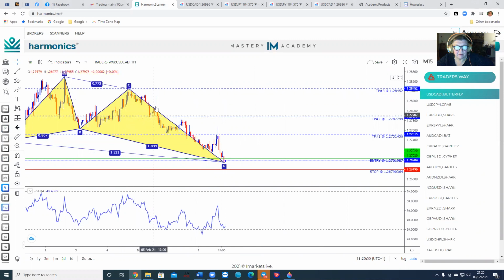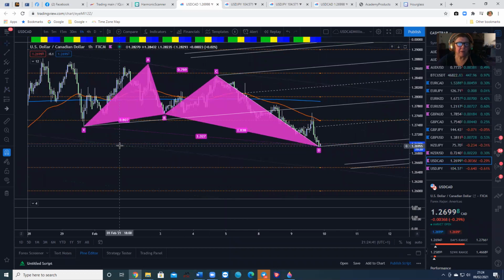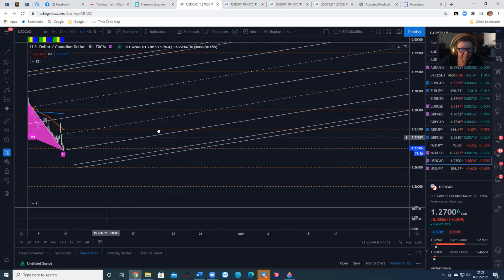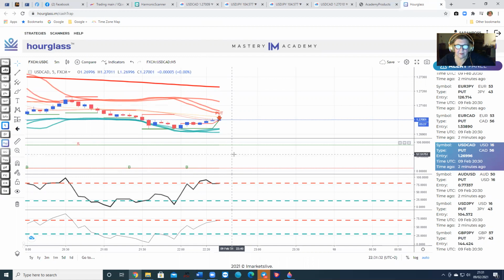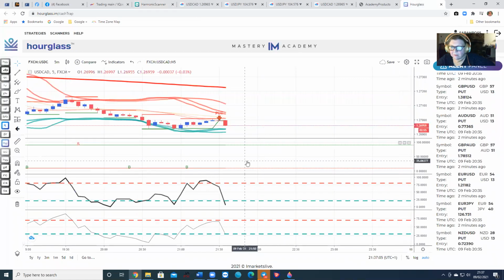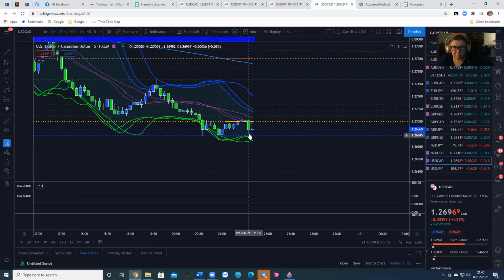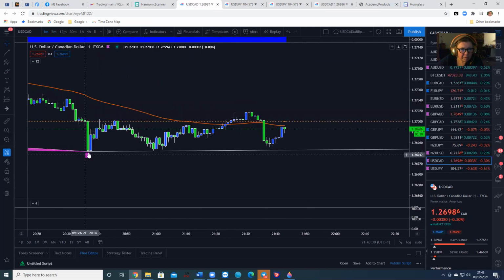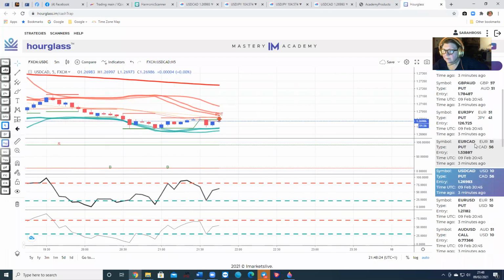Understanding market structure using the Harmonic Scanner 1 hour timeframe analysis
Looking at how to determine reversal points in the market using the Harmonic Scanner with stronger lines of support and resistance and the currency strength meter so we understand what is happening when we look at scalping on the lower timeframes.